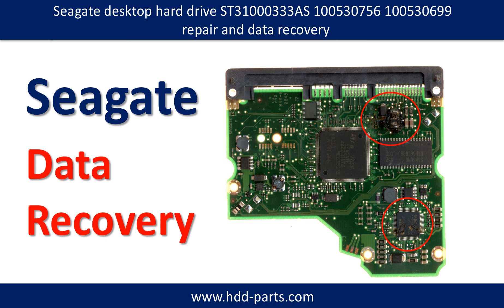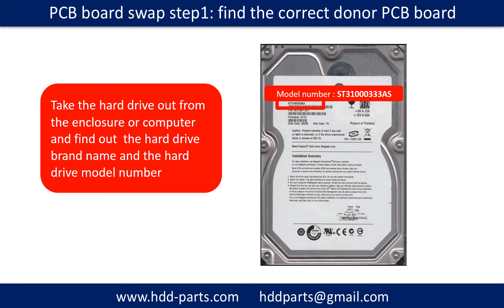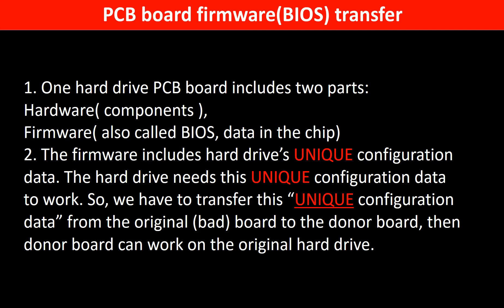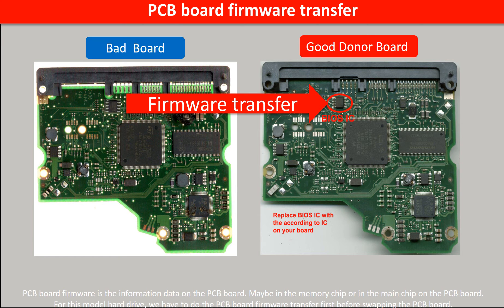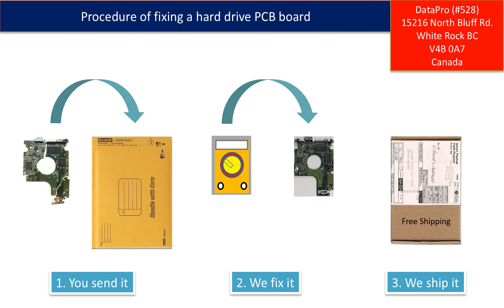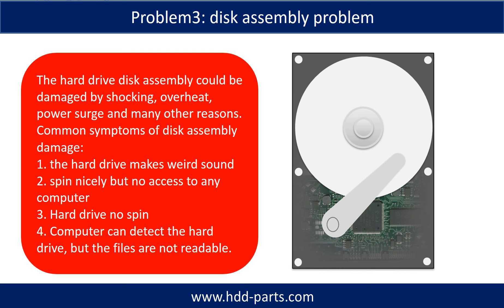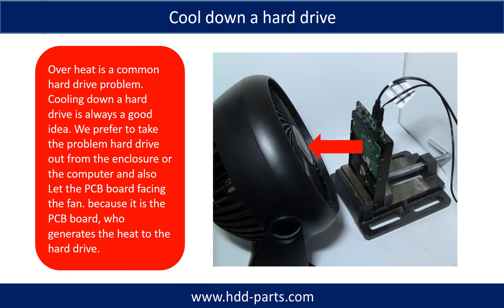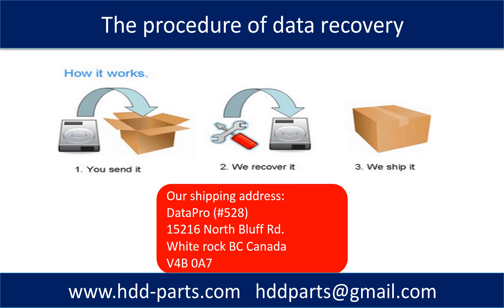Seagate hard drive ST31000333AS PCB board 100530756 10053069 repair and data recovery